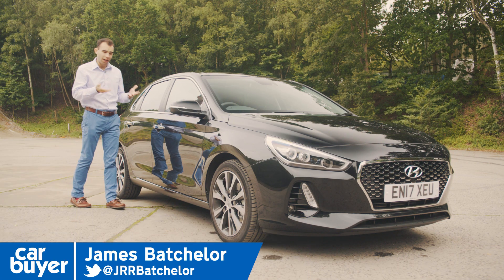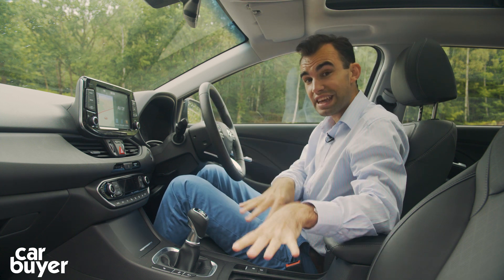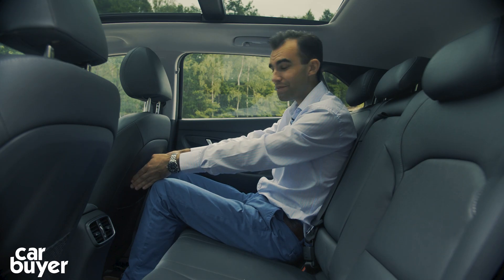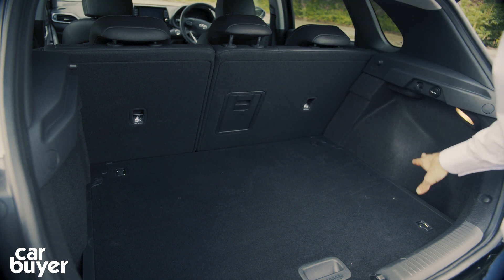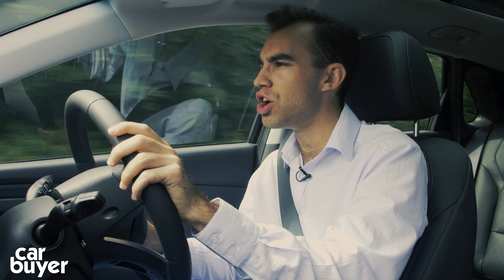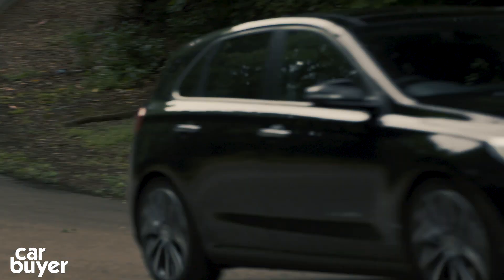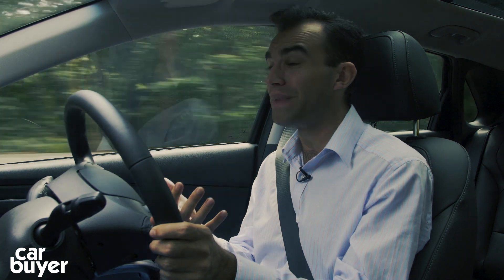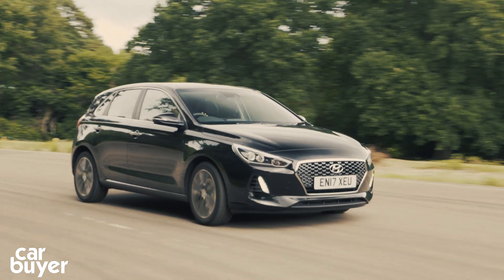Hyundai i30 hatchback in-depth review - Carbuyer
The latest Hyundai i30 is a rival to other family hatchbacks like the Ford Focus, Volkswagen Golf and Vauxhall Astra. It’s a stylish, competent and well equipped car that’s available with a choice of petrol or diesel engines. The i30 is not without its downfalls: the steering feels overly sensitive at times, while around town it can be bumpier than is ideal, but overall, it’s an impressive package. The i30 is fitted with an impressive amount of safety kit as standard and is also one of the better motorway cruisers you can buy for this sort of money.